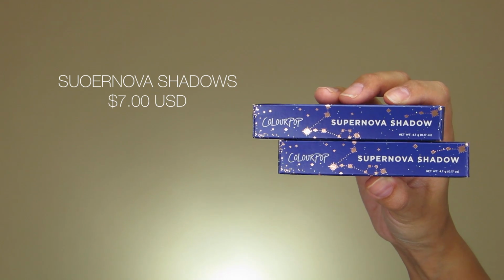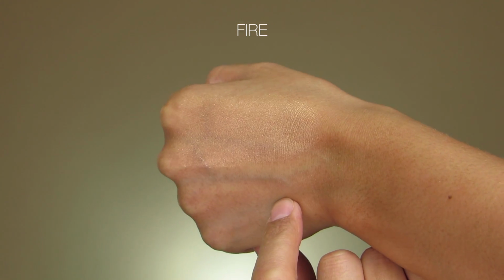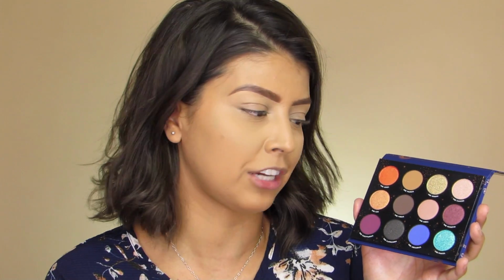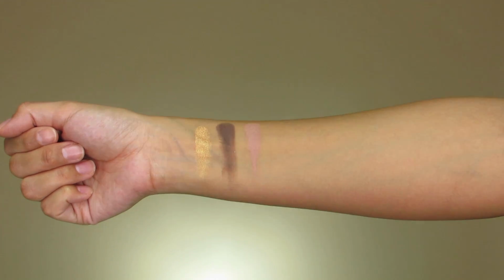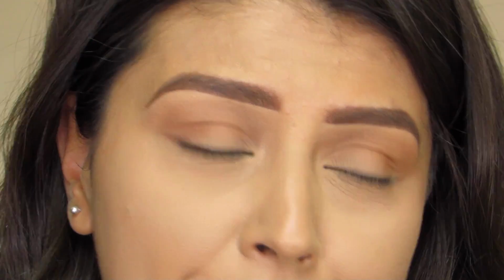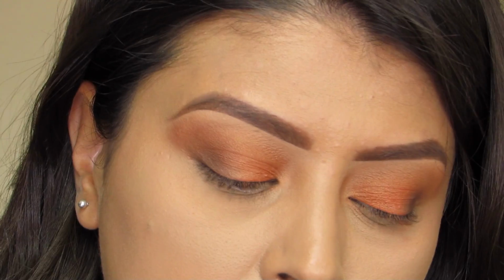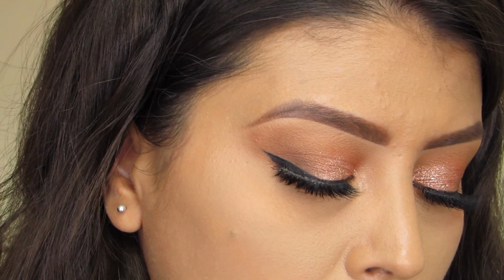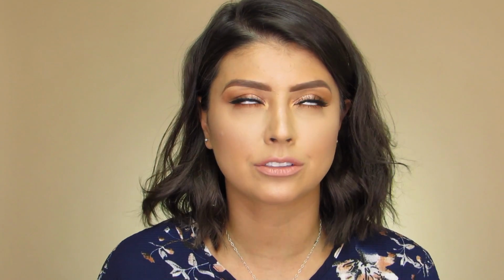NEW!!! Kathleenlights X ColourPop ENTIRE ZODIAC COLLECTION! | Review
* I HAVE A COLLABORATION! Here's where you can purchase my Sigma Favorites Set

Hi loves!!!
I'm so sorry that I was not able to upload this yesterday as I had planned. Editing took a bit longer than what I was expecting :)
Anyway, I couldn't wait to try this on and play with this entire collection! Once I saw it announced on Instagram, I just knew that this was the PERFECT time to try out a few products from ColourPop that I had yet to purchase.
I really hope that you all enjoy this video review!
Let me know what you purchase or what you plan on purchasing from this collection!